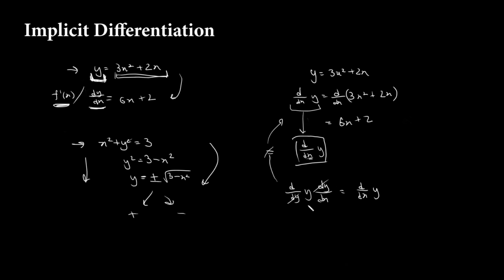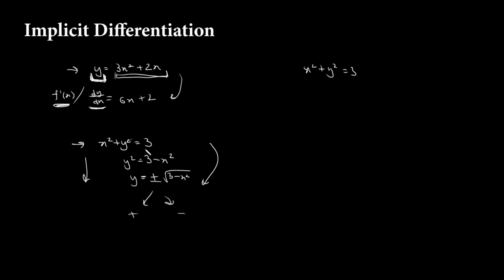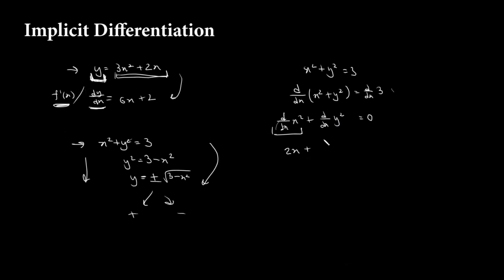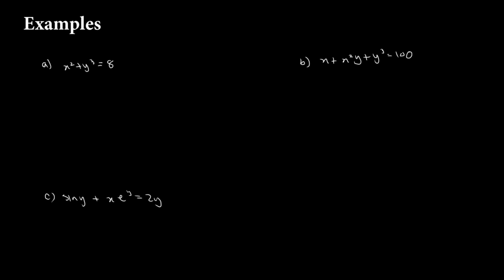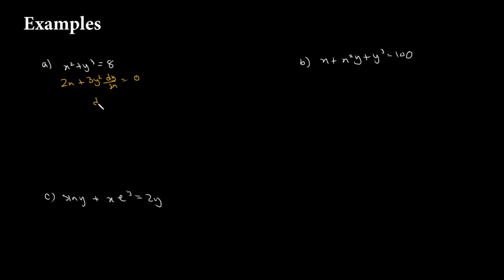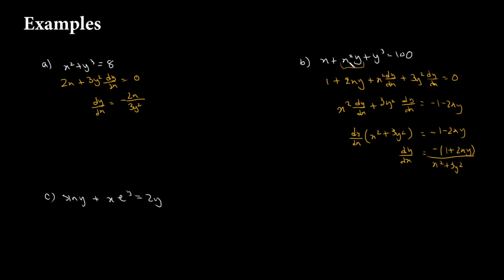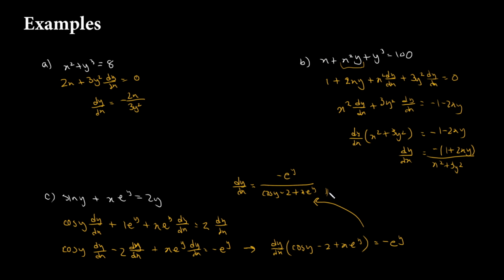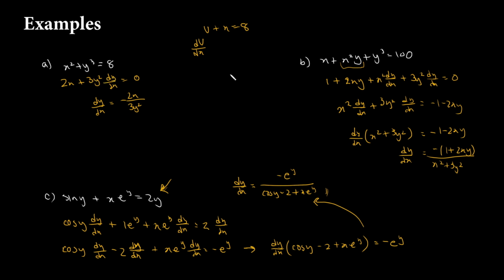How to do IMPLICIT DIFFERENTIATION | Calculus | IB Math AA HL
Timestamps:
0:00 - Intro
0:36 - Implicit Differentiation
7:27 - Examples
11:52 - Outro

Gear:
- Camera: Sony RX 100 III
- Microphone: Audio Technica AT2020
- Lights: Natural Lights (Window, lol)